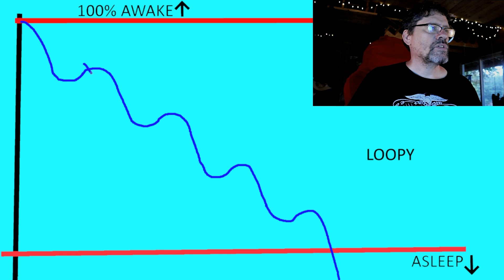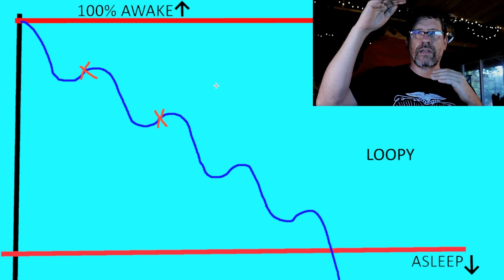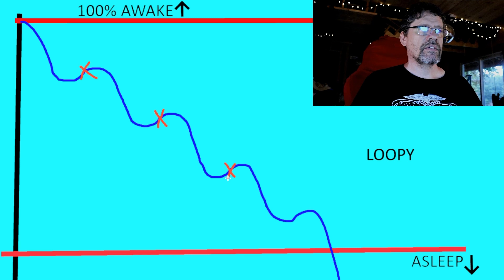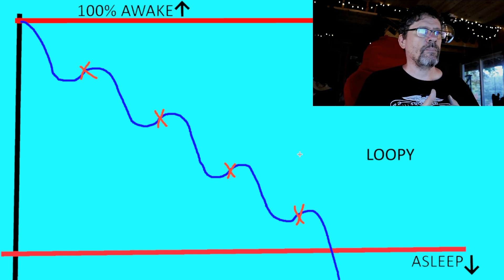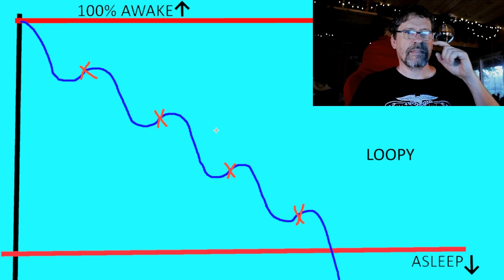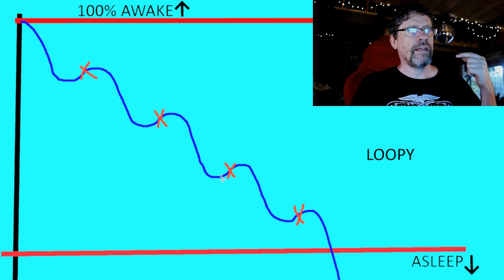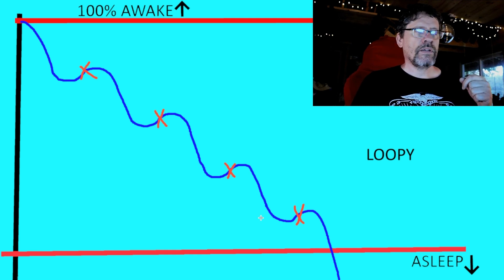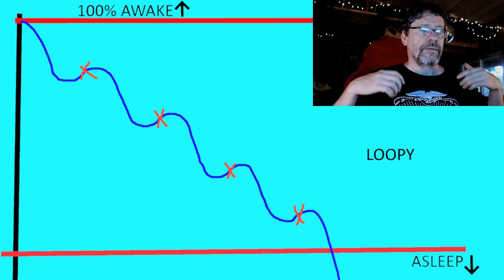Getting to Sleep - Russell's Technique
This is my technique for getting to sleep.

I am not a doctor, psychiatrist, or any kind of sleep therapist. This is just what works for me.